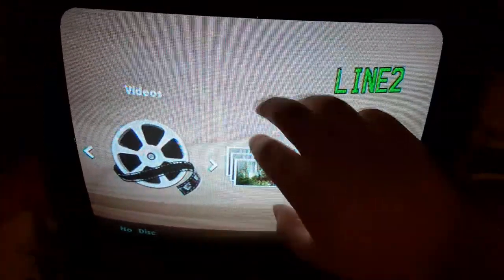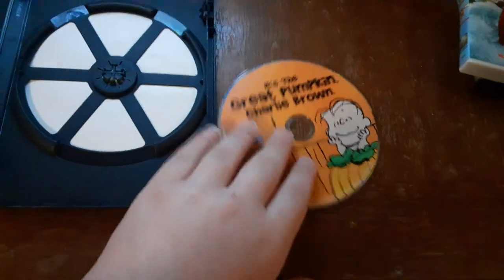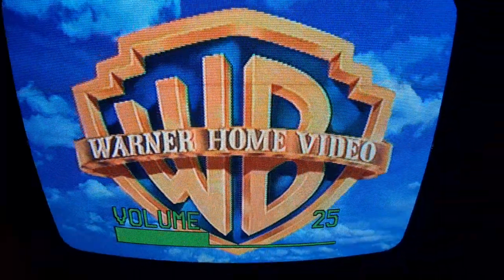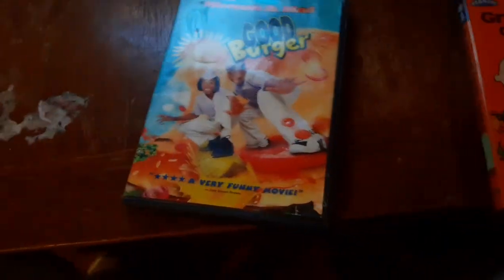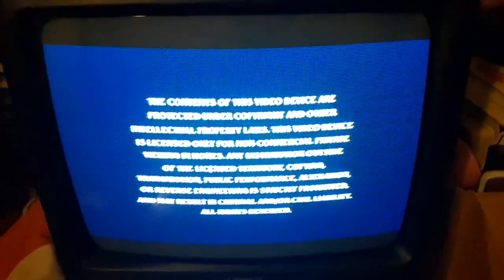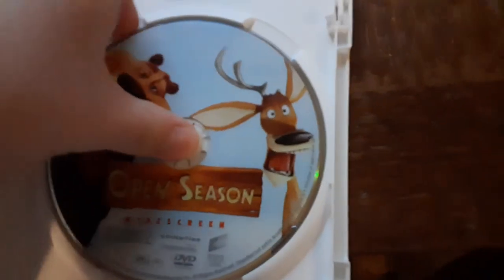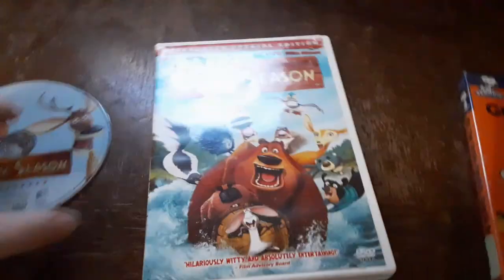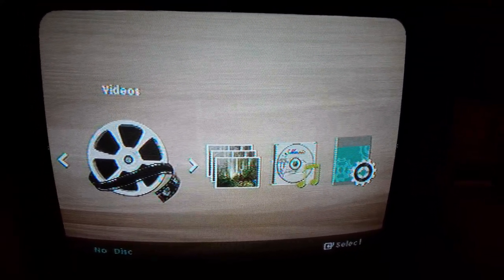Samsung DVD player on VCR TV